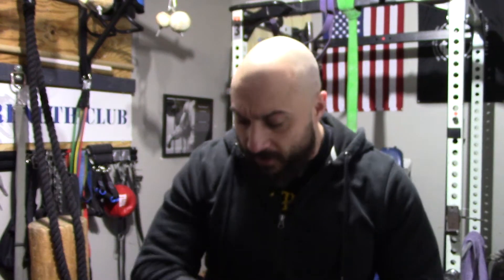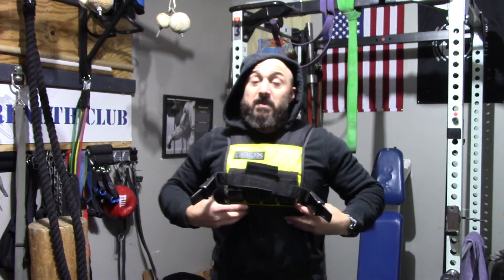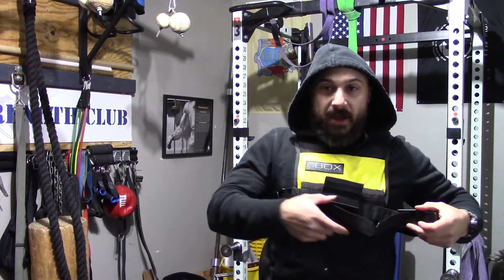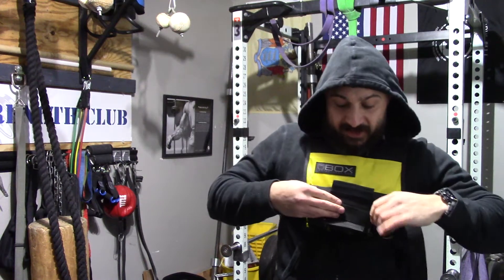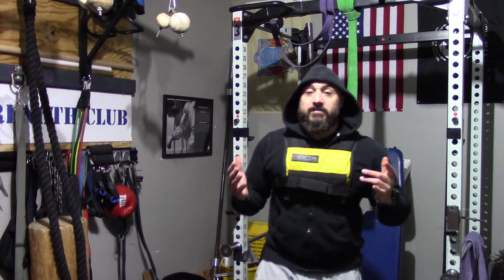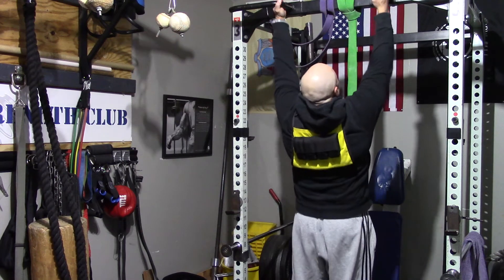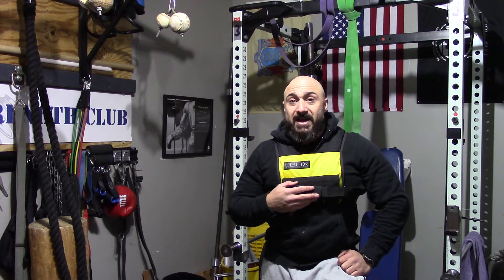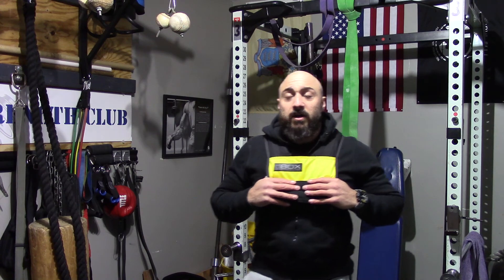Box Weight Vest Review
Review of the Box Weight Vest.